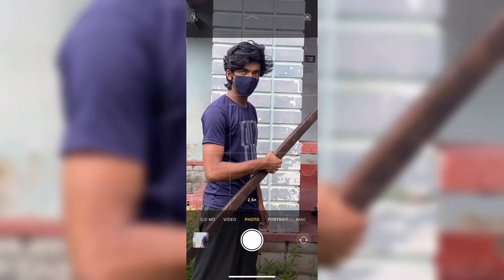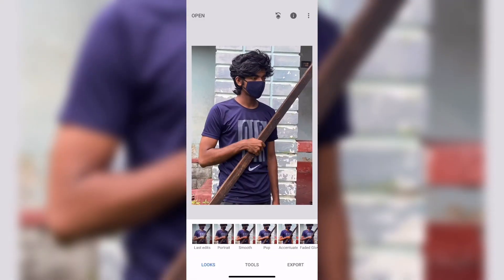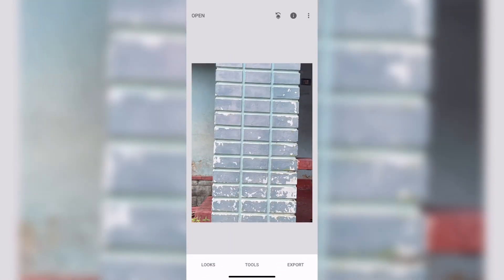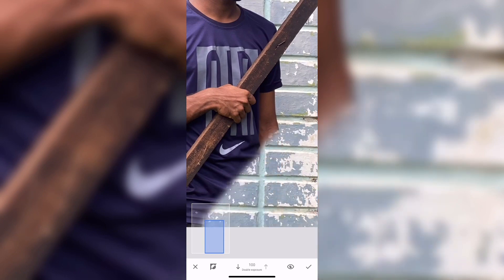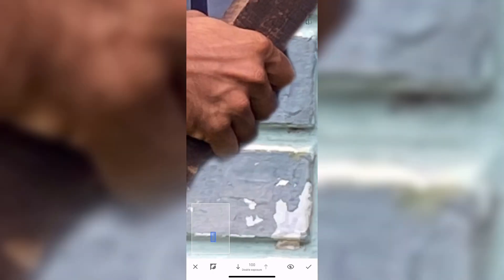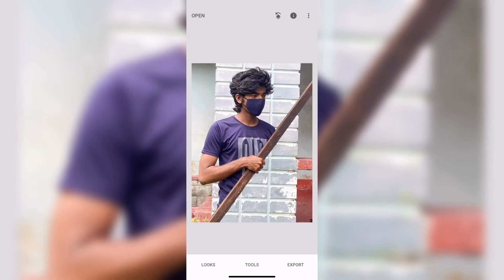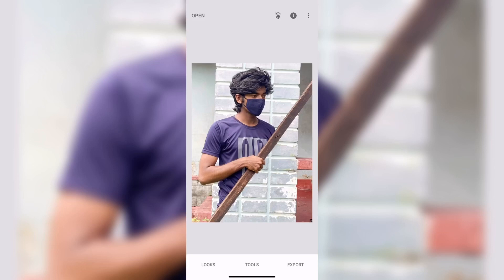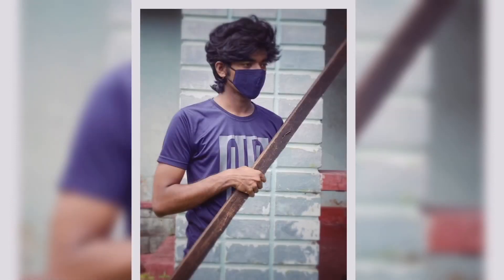Self photography and editing ideas 💡 | Malayalam Tutorial |Lens Que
Hi gyzz
This video is a creative self photography and editing ideas.for creating this video we using only Snapseed , Picsart and Lightroom .

Query to solve

Self photography idea
Editing
Snapseed
Lightroom
Picsart
Malayalam photography
Malayalam editing
Malayalam photography ideas
Malayalam mobile photography
Malayalam mobile photography ideas